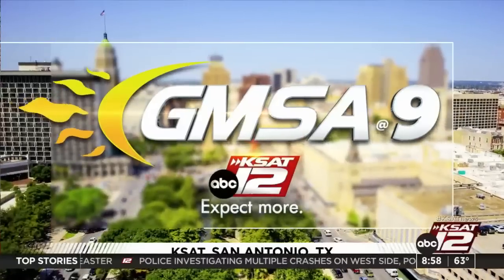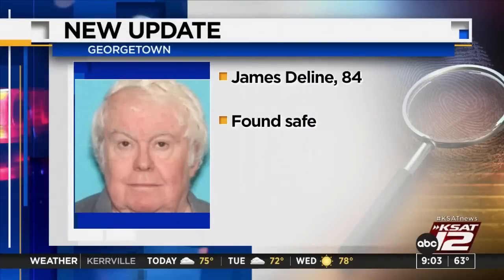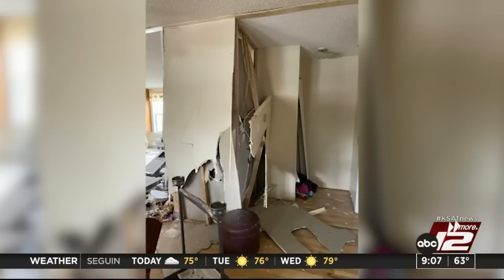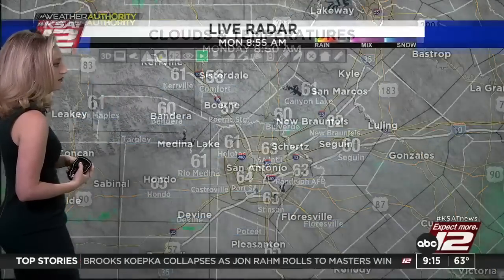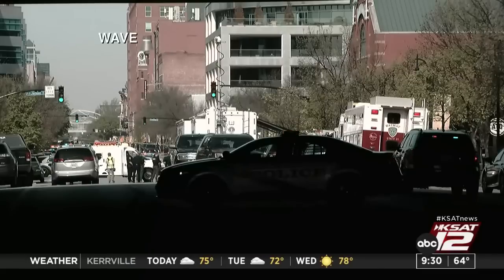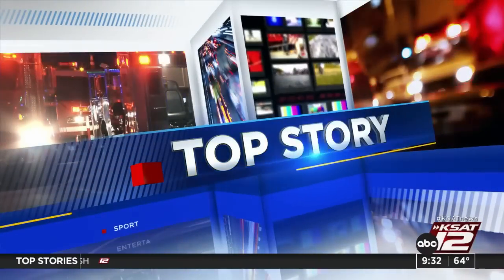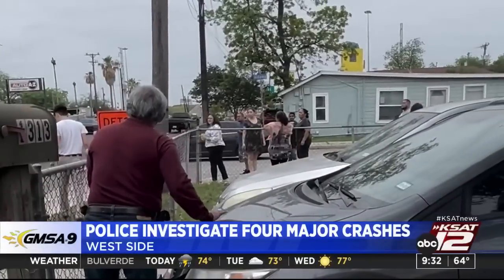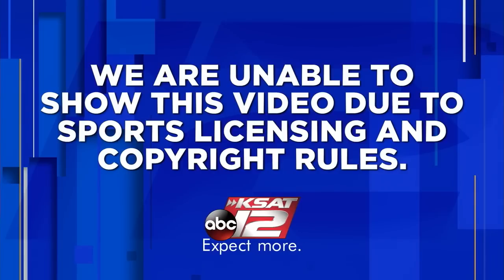GMSA at 9 a.m. : Apr 10, 2023